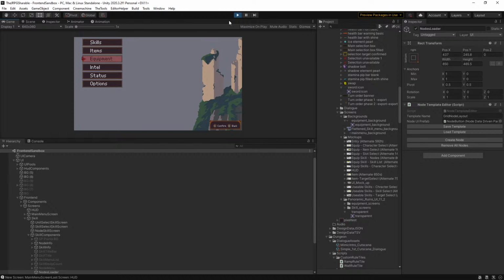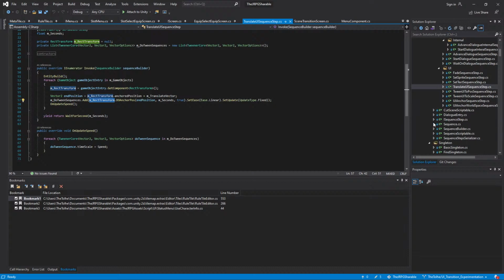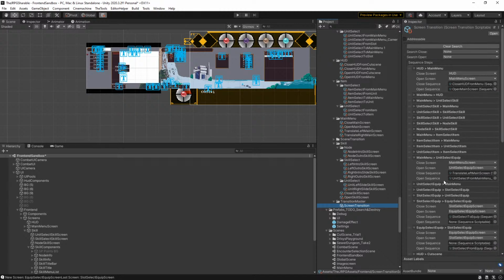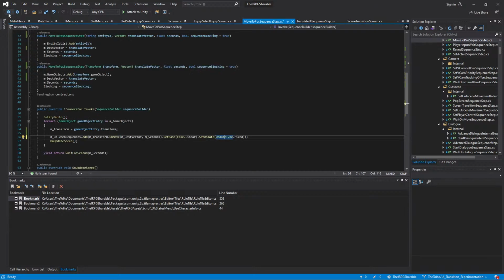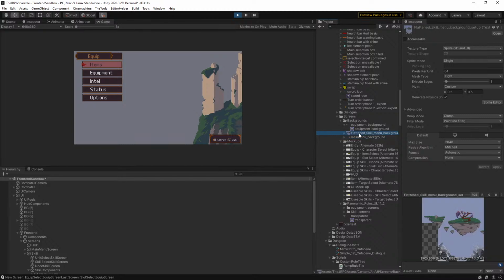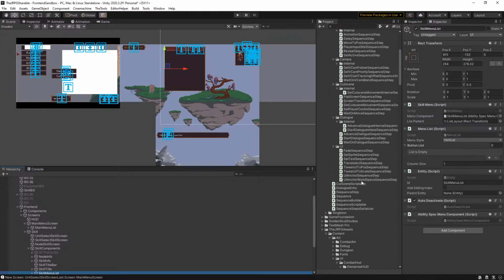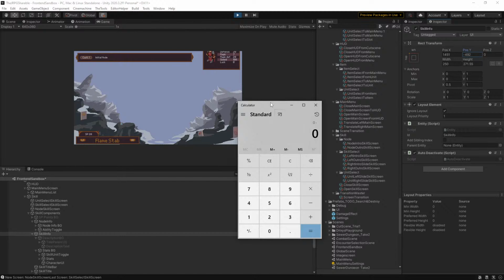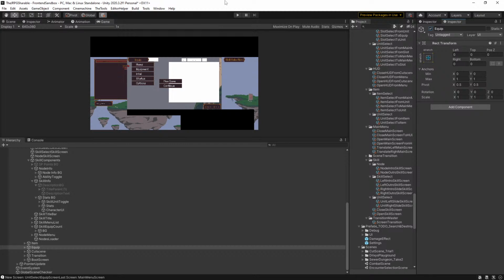Game Dev - Screen Transitions